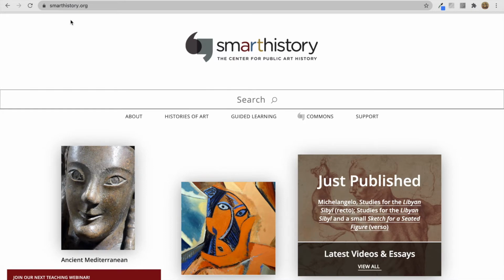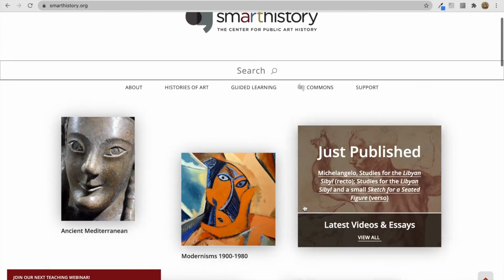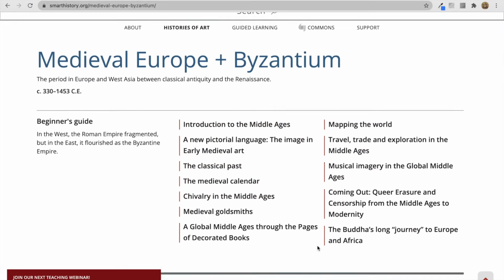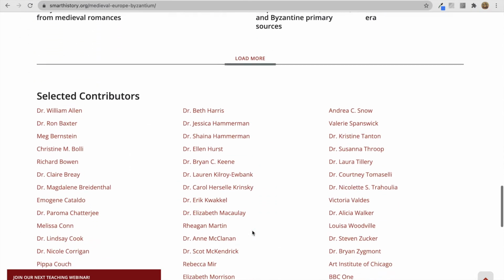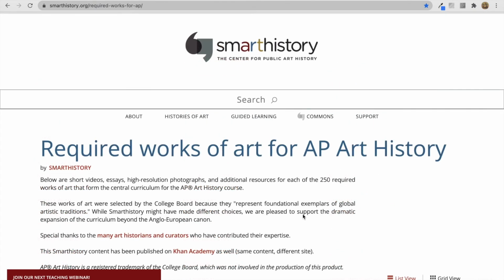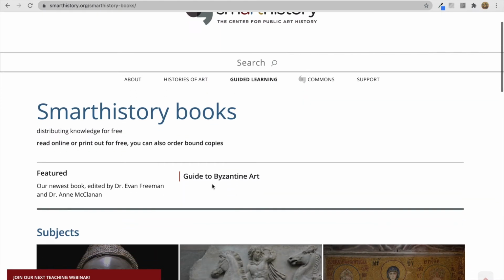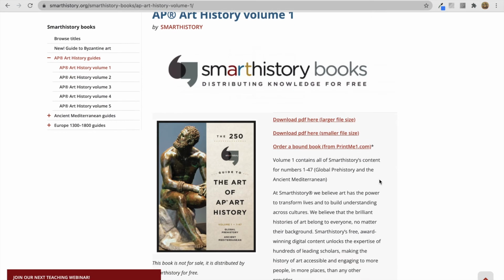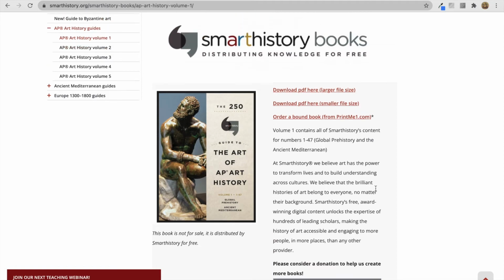Art History Resources: Smart History || Education Resource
In this video, I showcase one of my favorite art history research resources! Smarthistory is an amazing site, so come learn all about it!